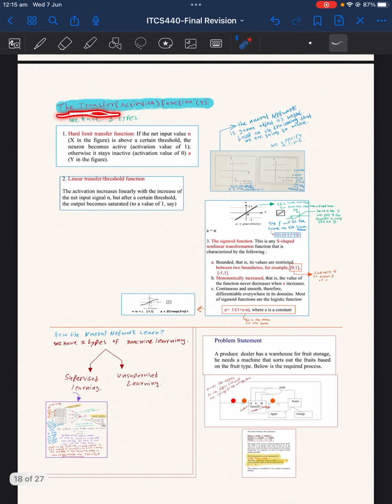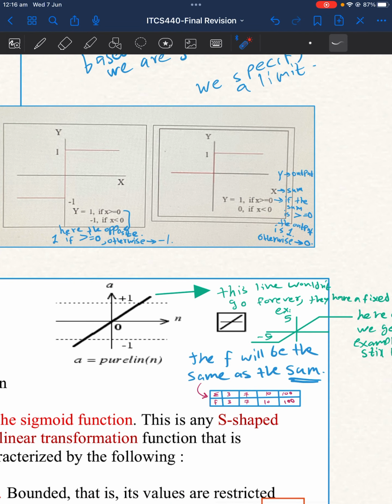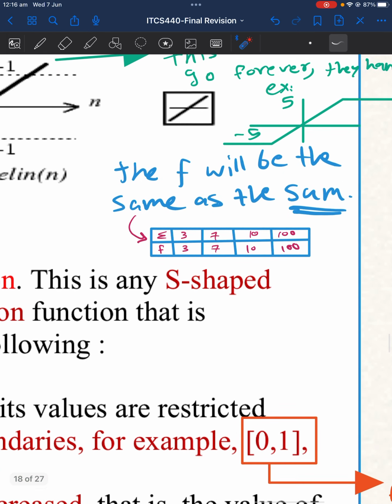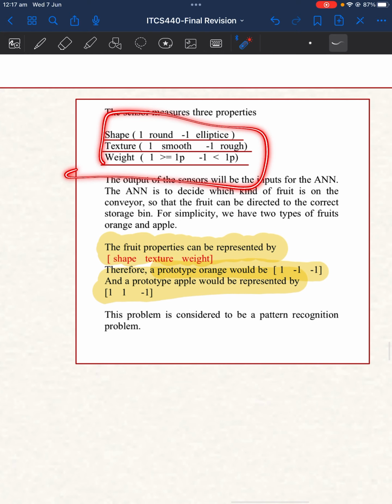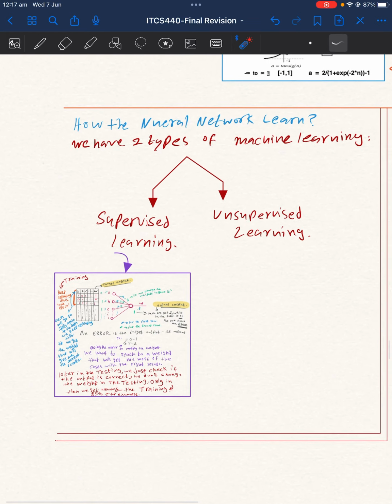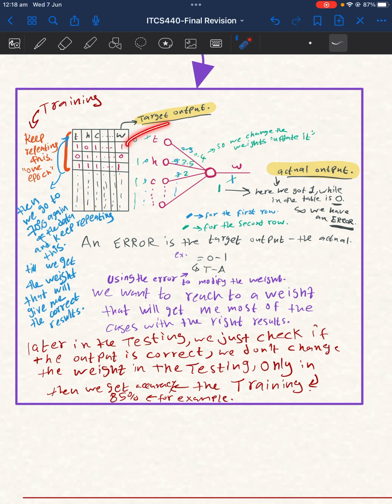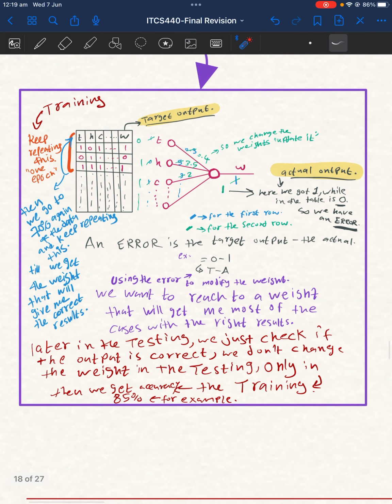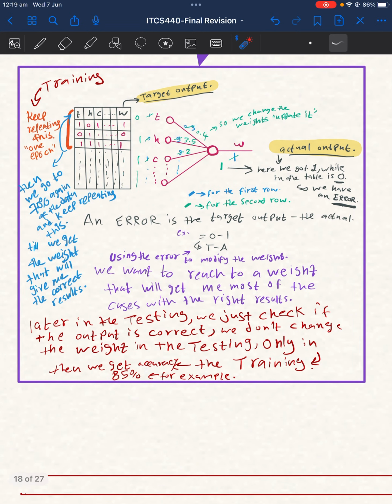Video 30 - ITCS440 Intelligent Systems -Neural Network II (Activation Function) -FF